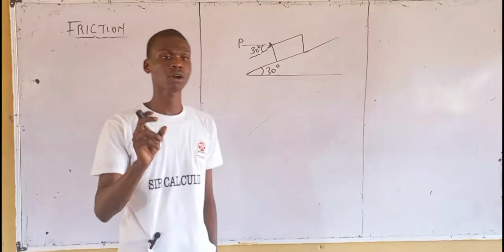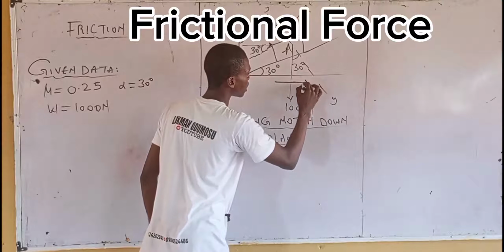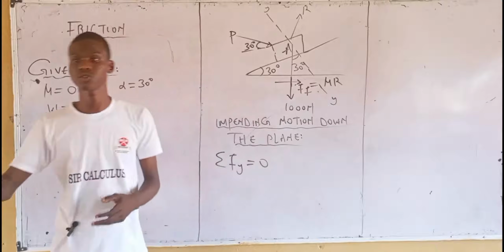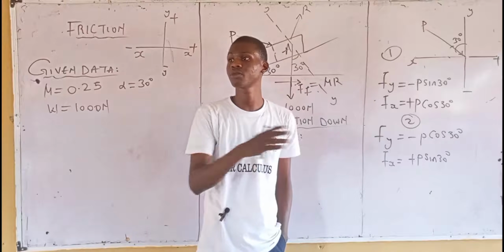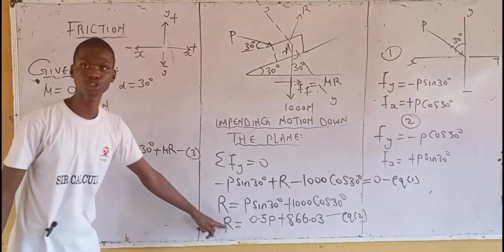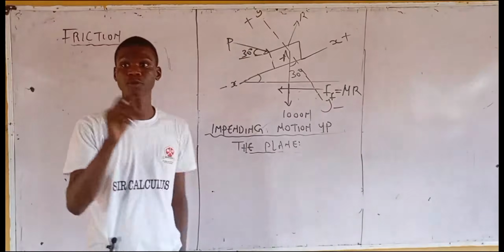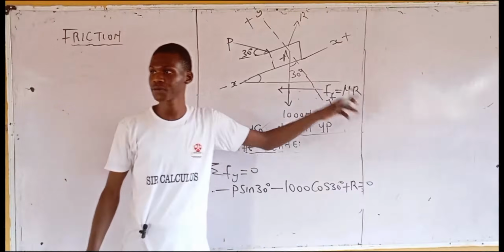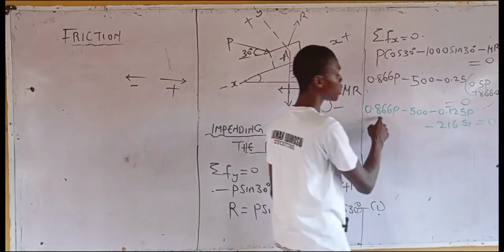Friction: Types of Friction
In this video, we dive into the concept of friction, focusing on frictional force, including both static friction and kinetic friction. Understand how frictional forces act on objects, the differences between static and kinetic friction, and explore the various types of friction with real-life examples. This is a must-watch for students learning physics mechanics and trying to master friction in physics.